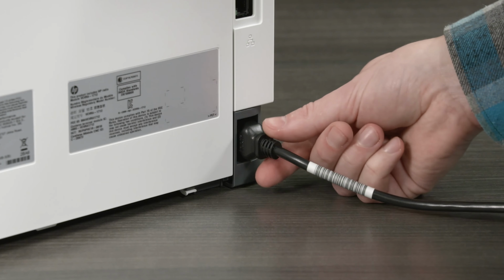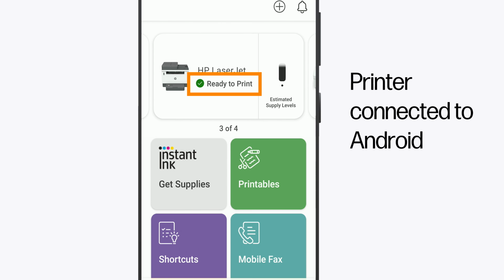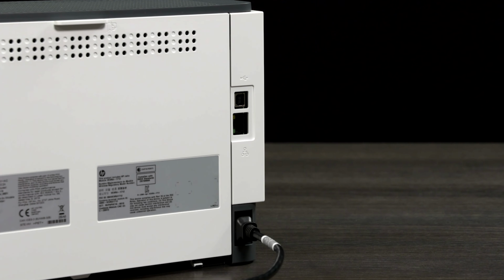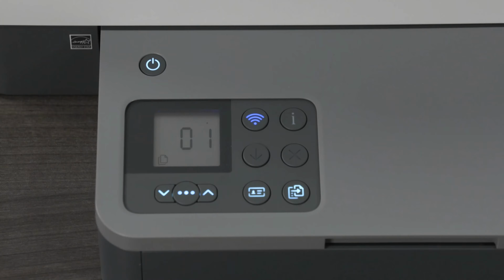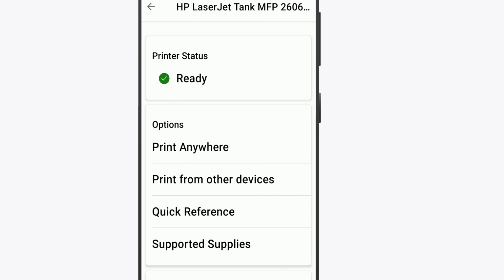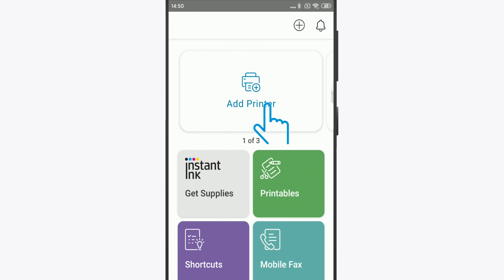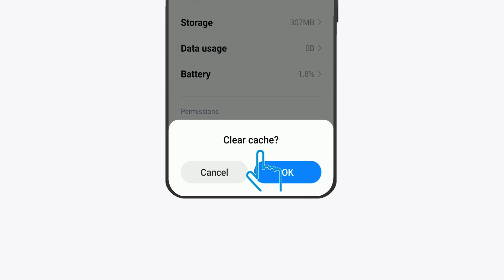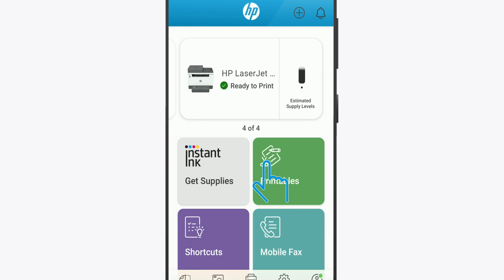Fix a “Feature Unavailable” error in the HP Smart app for Android devices| HP Printers | HP Support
If you see a “Feature Unavailable” error in the HP Smart app on your Android phone or tablet, follow the steps in this video to fix the issue, which include resetting your printer, re-adding it to the app, and clearing the app cache.

Chapters:
00:00 Introduction
00:27 Reset the printer
01:00 Check the printer status in the HP Smart app
03:27 Re-add the printer to the HP Smart app
04:04 Clear the HP Smart app cache